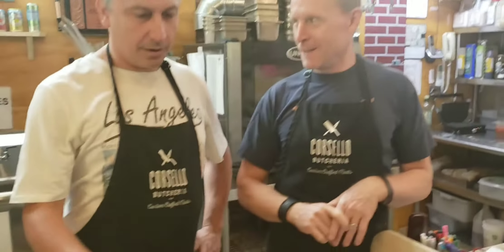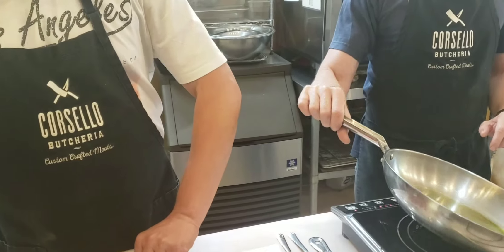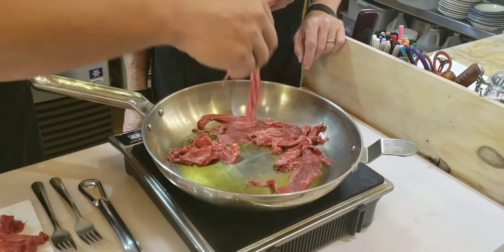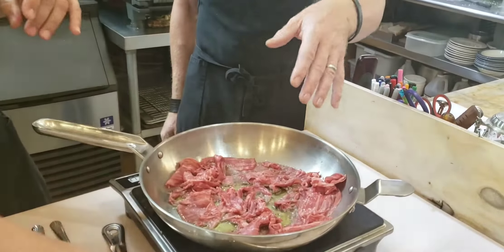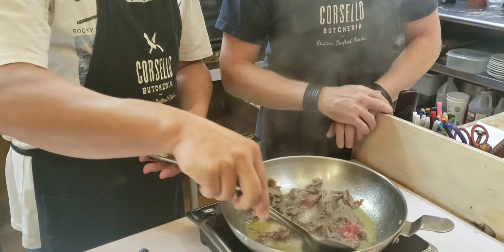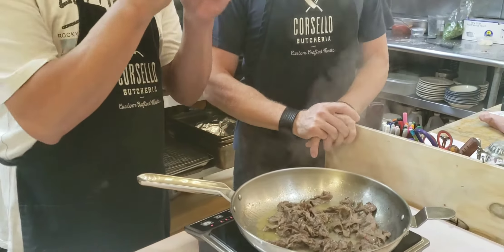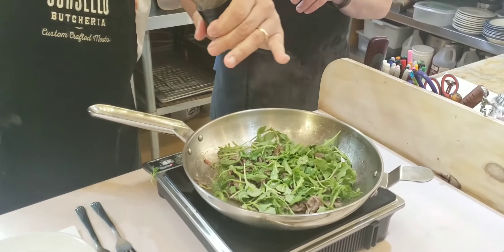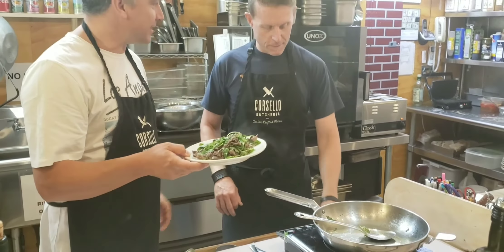Video Recipe: Stracetti with Daniele, "little rags" of beef, sauted and served over wilted arugula.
Our first of many video recipes. A dish Daniele and I recorded at Corsello Butcheria together. Stracetti is a Roman dish made from thinly sliced beef. "Little Rags" is full of flavor yet light and most importantly, an easy and quick meals from scratch for you, your family or friends.